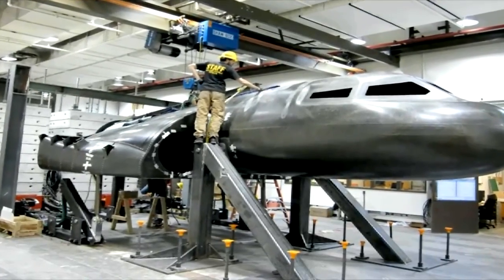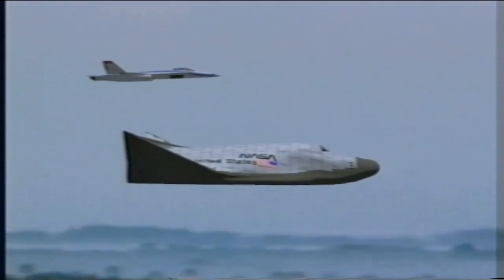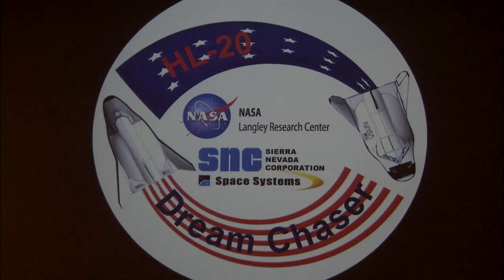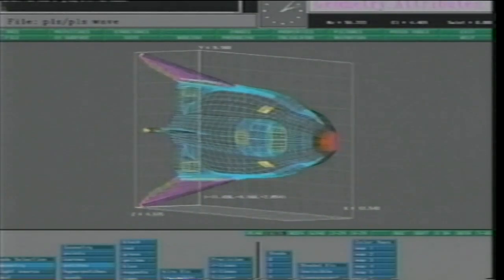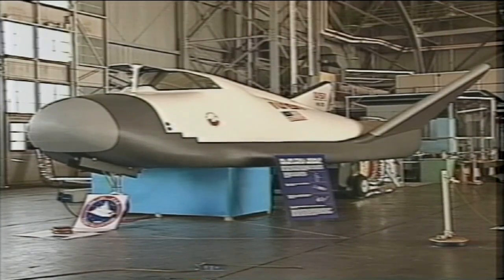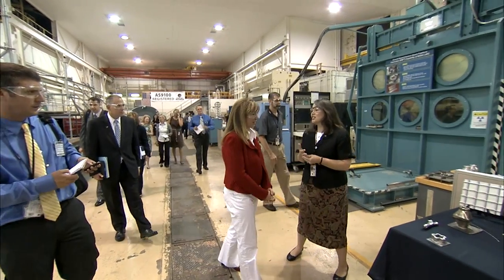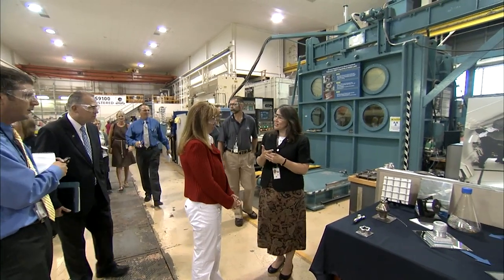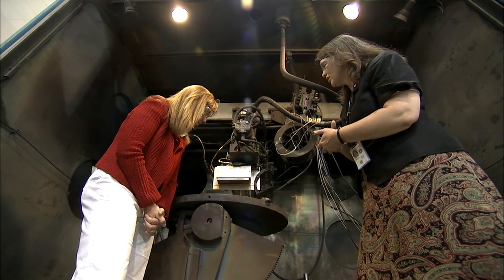Celebrating NASA Langley's HL-20 legacy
A spacecraft of the future could have its roots in a "space taxi" concept called the HL-20, developed at NASA's Langley Research Center in Hampton, Va. Sierra Nevada, the company designing the Dream Chaser as part of NASA's Commercial Crew Development program, thanked the engineers who came up with the HL-20 and studied it 20 years ago - before the project was canceled.